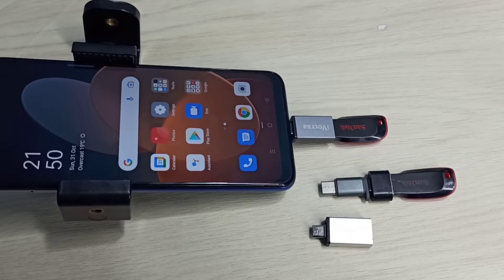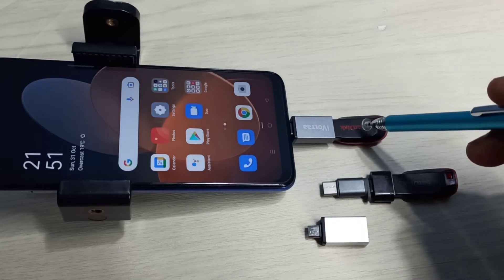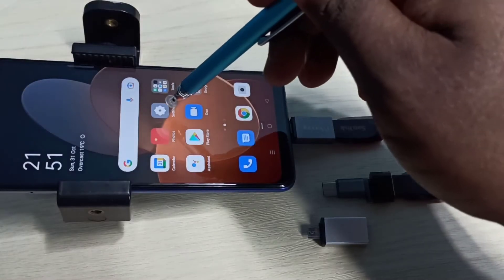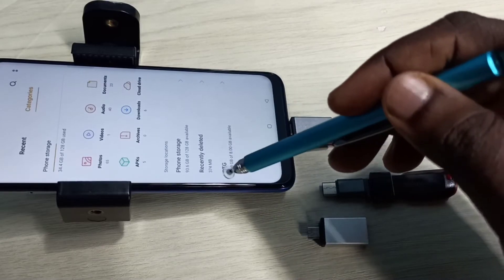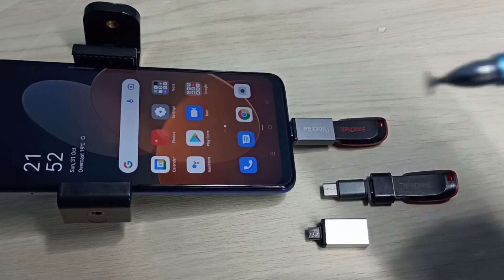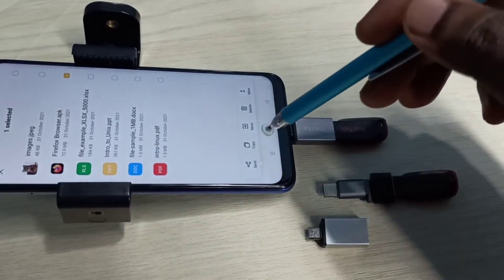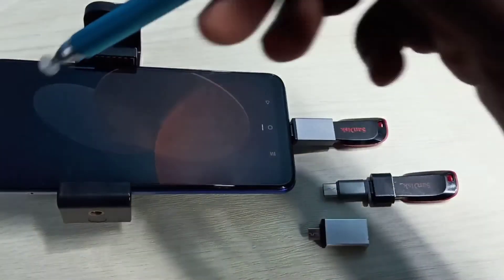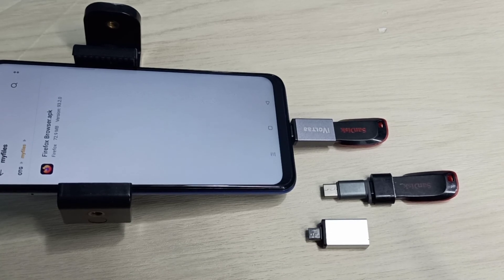Android Phone to USB Pen Drive Directly Transfer APK Files | Any Files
How To Transfer Files & Video Mobile To Pendrive,
How to Transfer files to a Flash drive connected to Android phone,
How to copy files to Pen drive to Android Phone,
android, mobile, android 11, phone, copy files, transfer files, send files, move files,